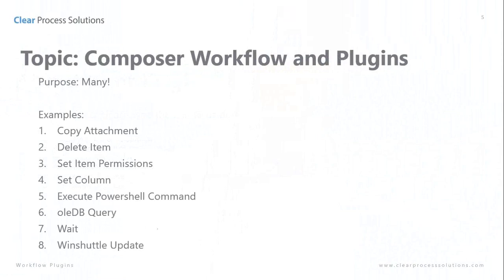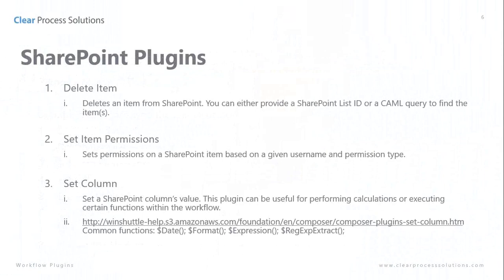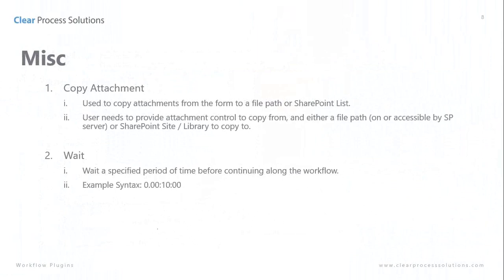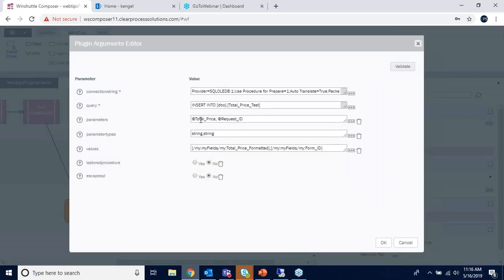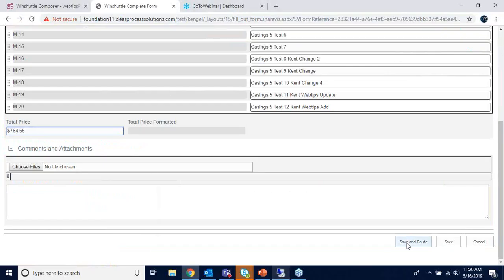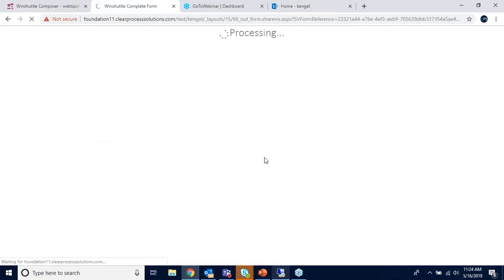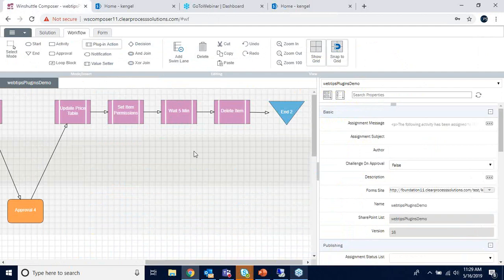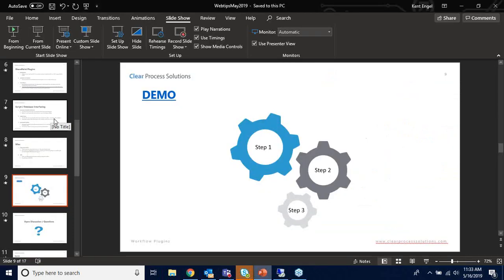WINSHUTTLE Tutorial and WEBTips: Composer: Tips & Tricks Working with Workflow Plugins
This webtips video focused on the following topics surrounding plugins:

1. Examples of some of the plugins available in Winshuttle Composer workflows such as Set Column, Execute Powershell Command, OLEDB, Wait, Set Item Permissions, Delete Item, and more.

2. How to configure the plugins, what parameters are required vs. not required, and syntax for some of the parameters such as SQL commands in the OLEDB plugin.

3. A demo of how some of these plugins function within a workflow.

Clear Process Solutions proudly offers the WebTips series, a monthly webinar sharing tips, tricks and use cases for Winshuttle. Our team is comprised of experts in digital process transformation, focused on workflow, data analytics and business process optimization. We simplify complex processes, data and integrations and help our clients make intelligent business decisions. CPS has helped customers develop, implement and support hundreds of workflow solutions integrating with SAP and extending across other ERP, CRM and PLM systems. Leveraging Winshuttle, we have best practices, methodologies and expertise to accelerate the timing, quality and return provided from process automation.